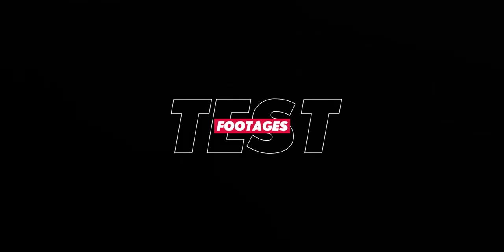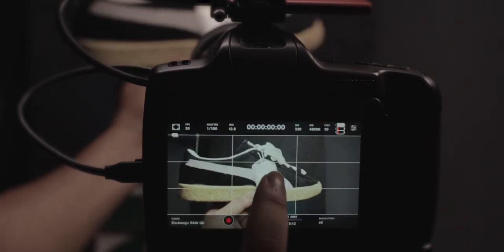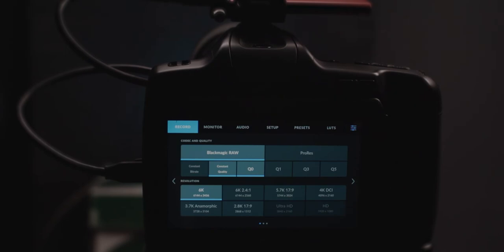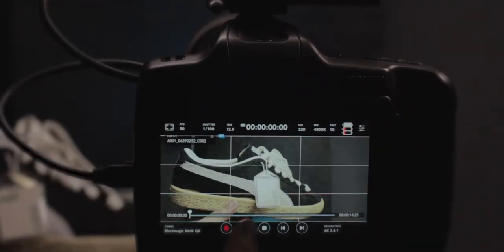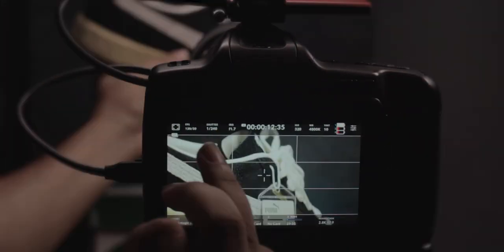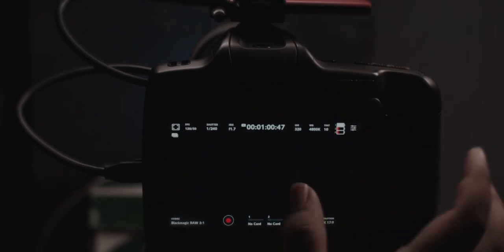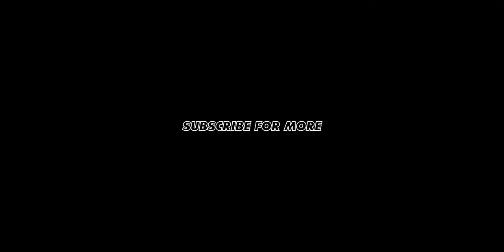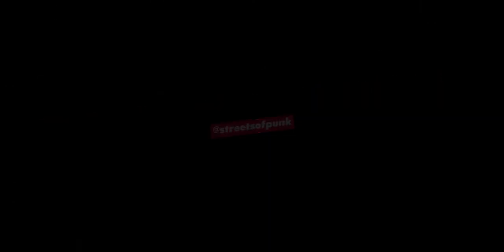Setting up Samsung T7 SSD with BMPCC6K Pro | Recording Test & Test Footages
GEAR I USE:

Cameras -
Blackmagic Pocket cinema camera 6k pro
Canon M50

Lens -
Canon EF 50mm f/1.8 STM Lens
Sigma 18-35mm f/1.8 DC for Canon

Gimbal -
DJI RS 2
DJI Osmo mobile 3

Camera Bag -
VANGAURD VEO SELECT 48BF

Editing -
ASUS ROG Strix G15
Extended screen Monitor
Loupedeck Plus Photo and Video Editing Console
2021 Apple 10.2-inch

Video lights -
Aputure MC
Godox LED500 500 Watts White LED Panel
Yongnuo YN600L II LED Video Light

Audio/Mics -
Rode VideoMicro
Zoom Digital Multitrack Recorder (H4Npro)

Tripods -
Kodak T450 Pro
Benro T880EX Digital Tripod Kit

Storage -
SanDisk 500 GB Extreme Portable SSD
SanDisk 64GB Extreme PRO Memory Card
Western Digital 2TB Hard Drive
Memory Card Case

Do connect on social media!